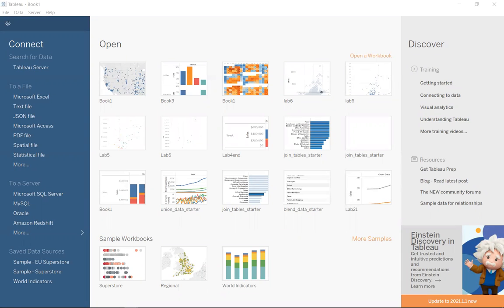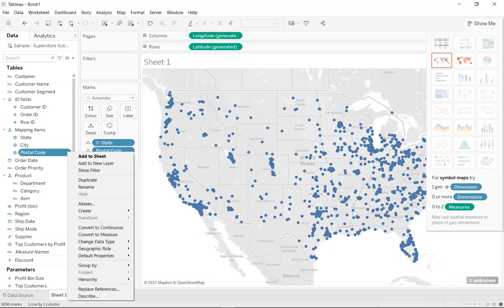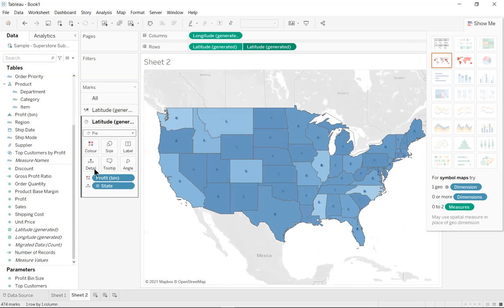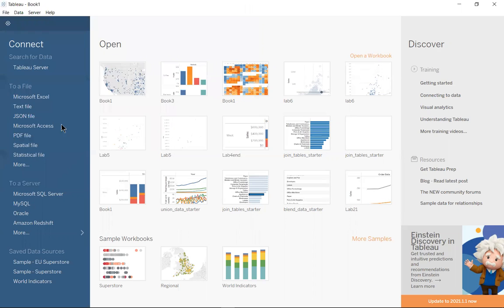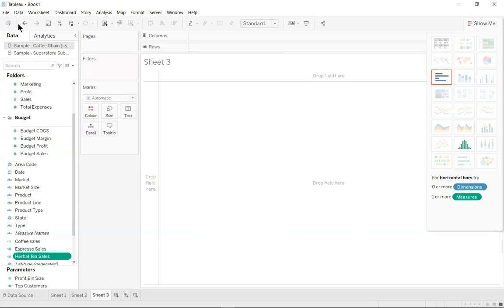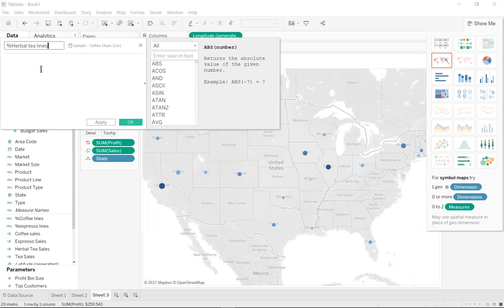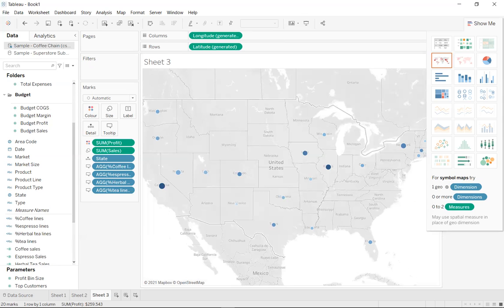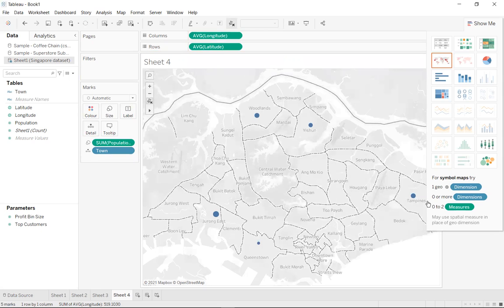Lab 8 Tableau Geo